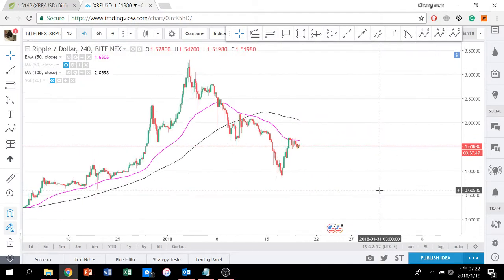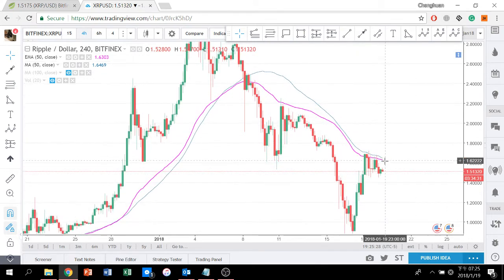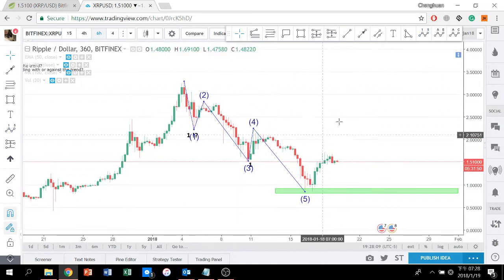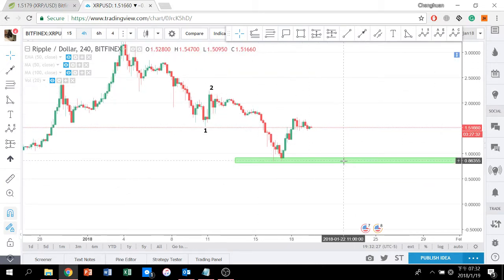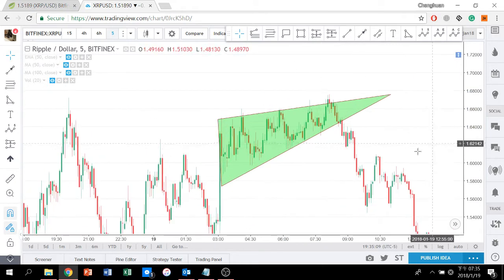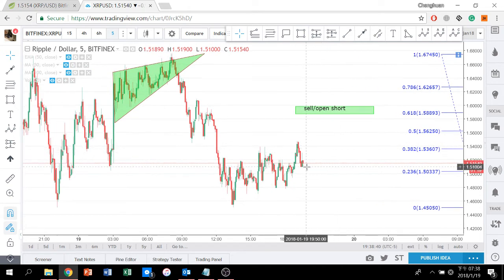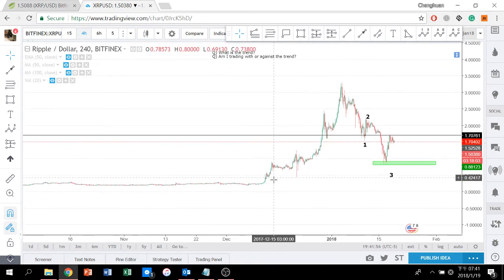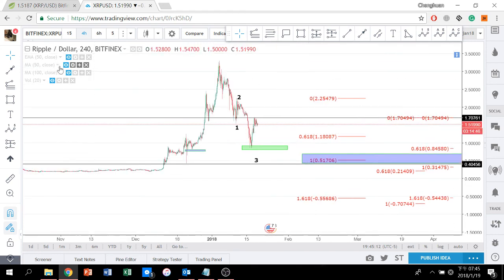2018.Jan.19 Ripple (XRP/USD) update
It is my hobby to chart and share my ideas. Not my job.

Please trade at your own risk!

If you find this video helpful, please give me a follow/like on steemit and tradingview!

Or, if you want to buy me a beer, you can support me @
- BTC: 12L635hTz12ZcwBzdixwKyWYpkpUa5ve8p
- ETH: 0x05f171e02092ce9200779ace56ff1b1411e1ec26
- LTC: LTFr3Jp445vENZUZQopQPoqRgeSyGs36fe

Cheers! Hope you all have a great one!